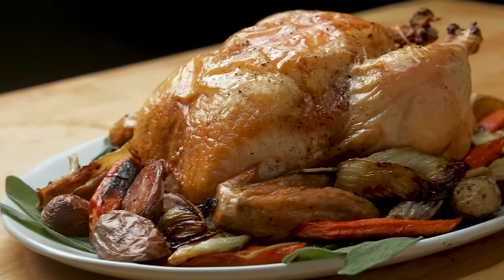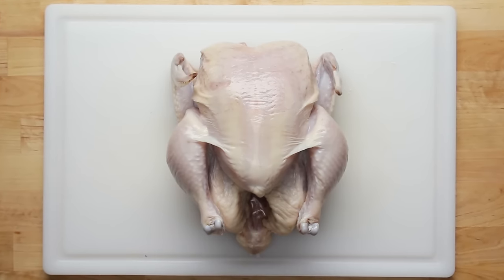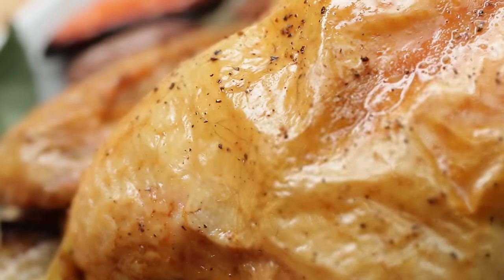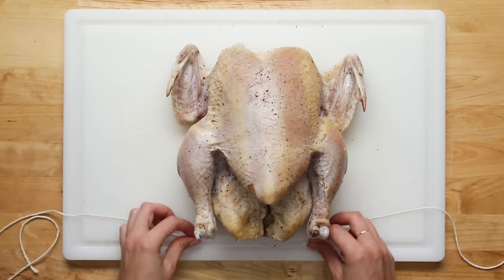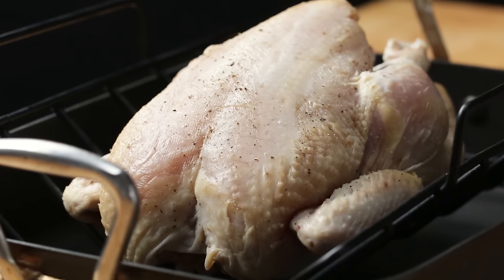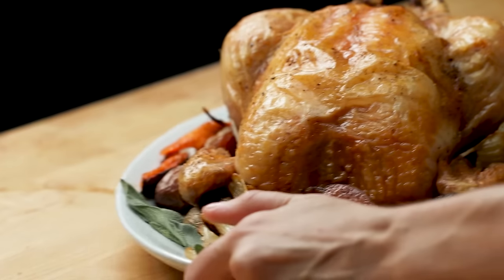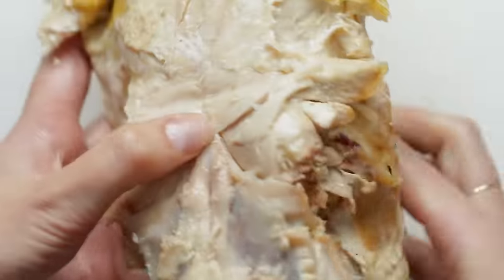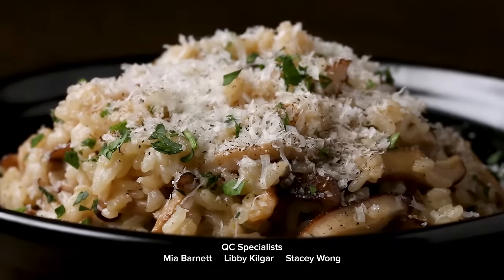The Most Fool-Proof Roast Chicken You'll Ever Make • Tasty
You didn't know a roast chicken could be this good.

MUSIC